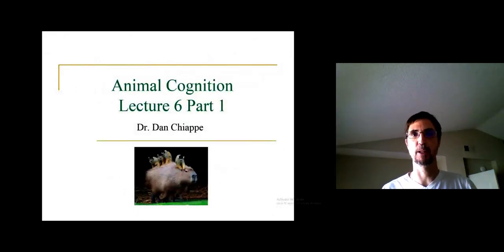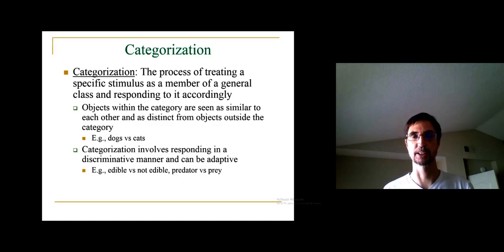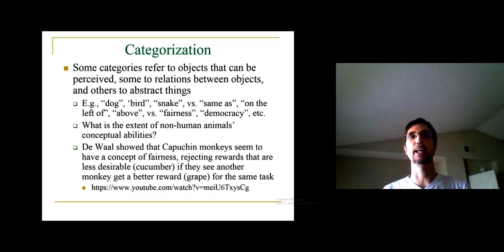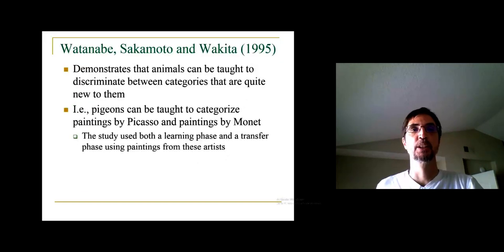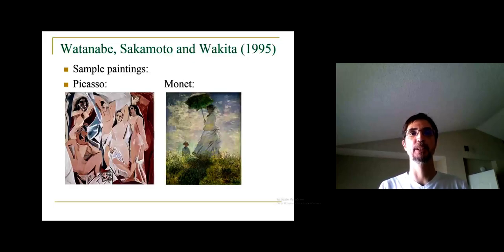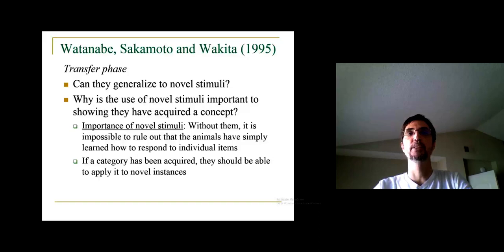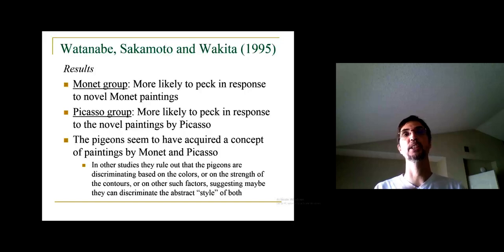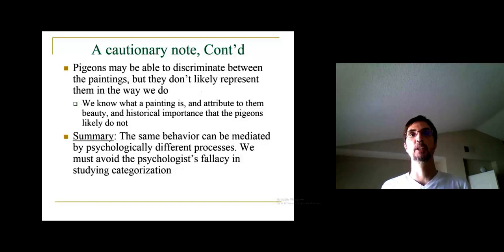Animal Cognition Lecture 6 part 1 (categorization processes)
Introduction to categorization in animals. Avoiding the psychologist fallacy. Part 1 of Animal cognition Lecture 6.